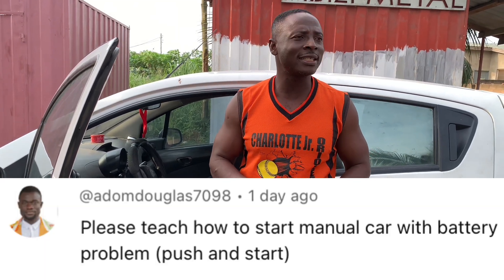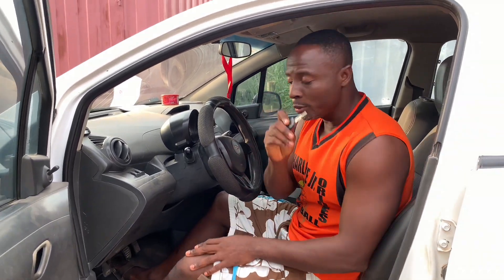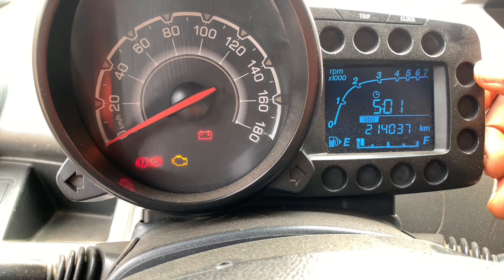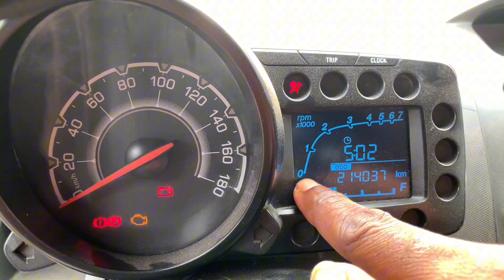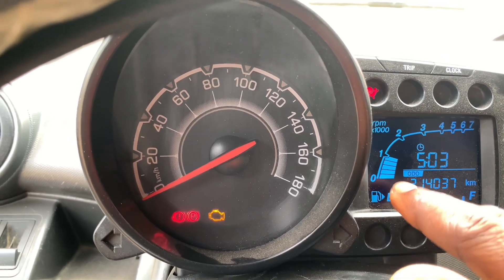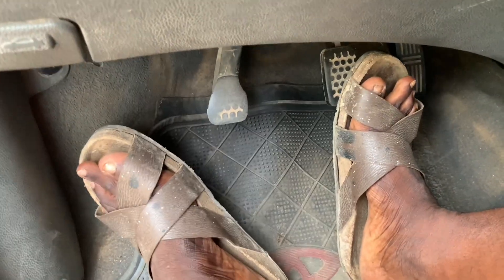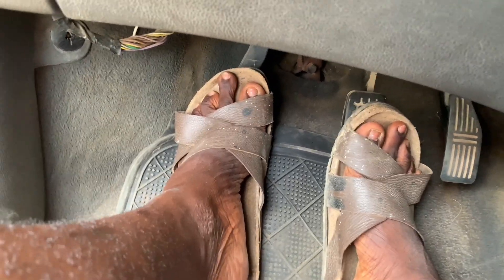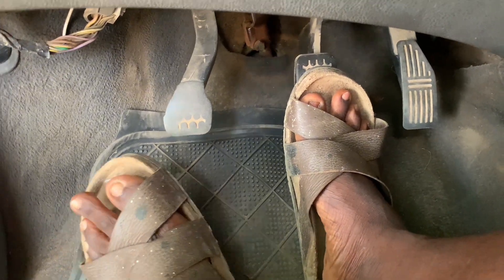How to drive tips and tricks, how to push and start your car @adomdouglas